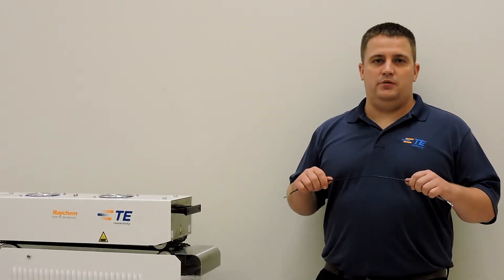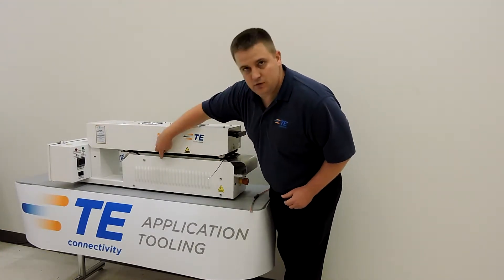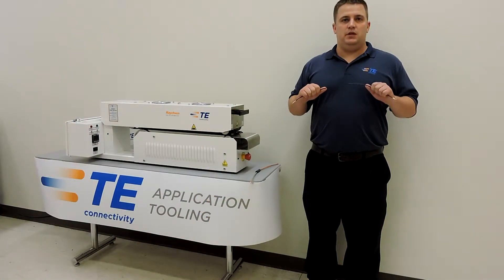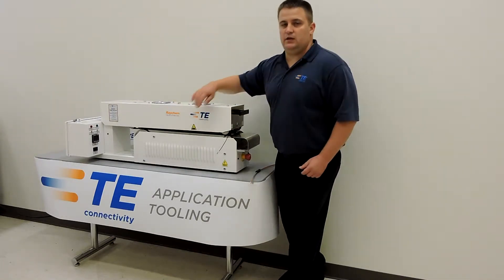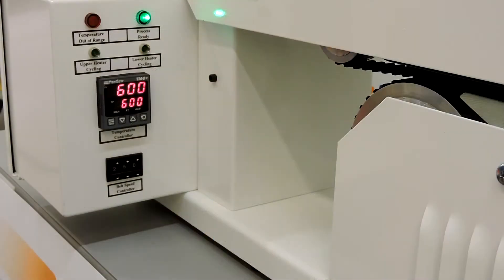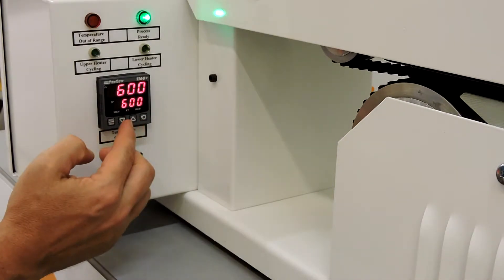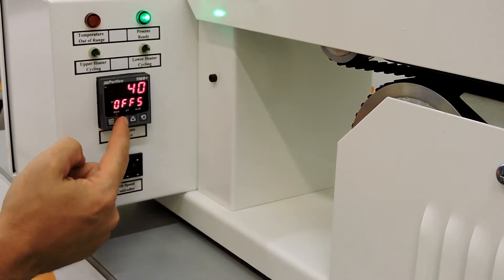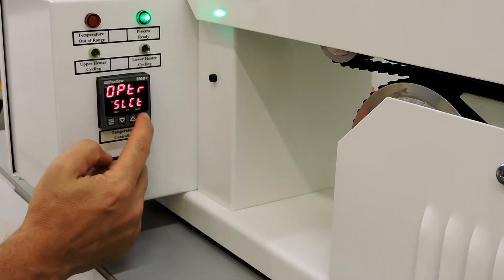TE Model 17 Belt Heater (Heat Shrink Tubing) Video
The Model 17 heater is our smallest tabletop conveyor-type processor and provides a controlled process for heat-shrinkable tubing products up to 19mm [0.75"] in diameter and 90mm [3.5"] in length.